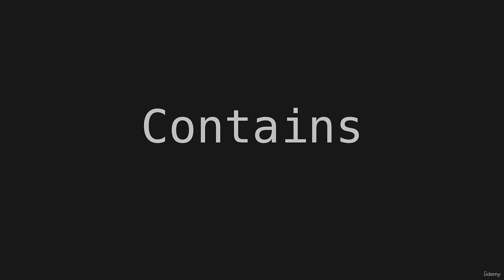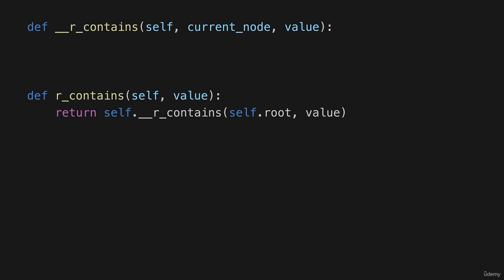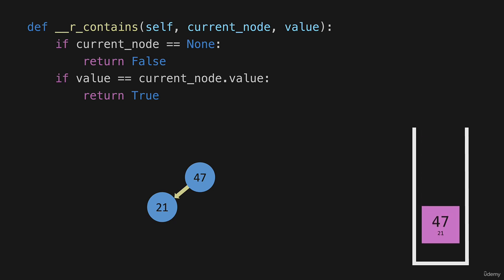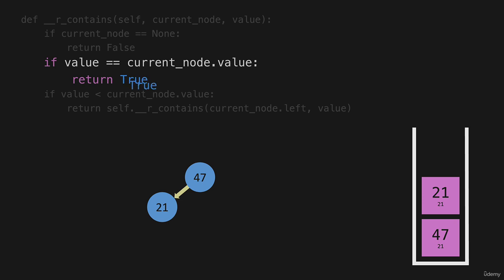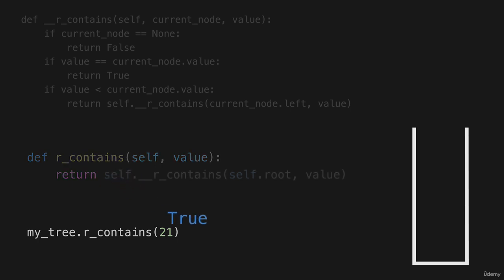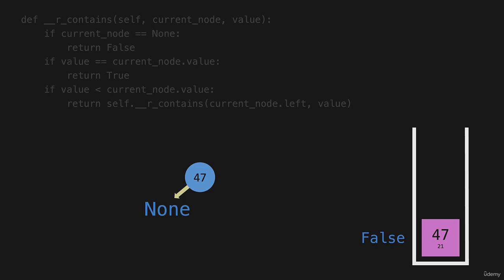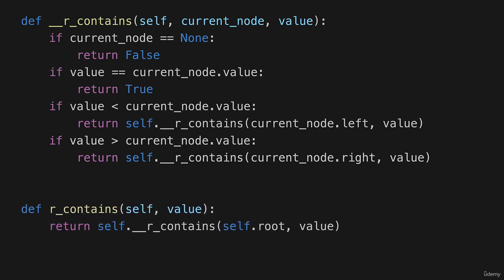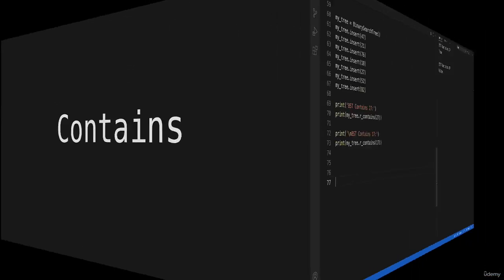075 Recursive BinarySearchTree Contains